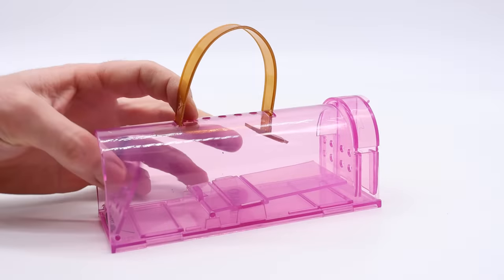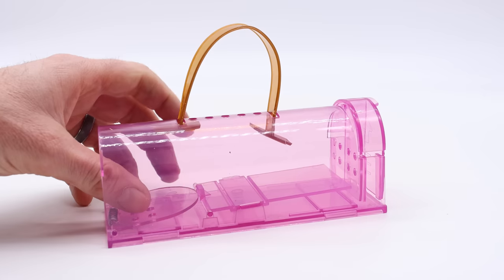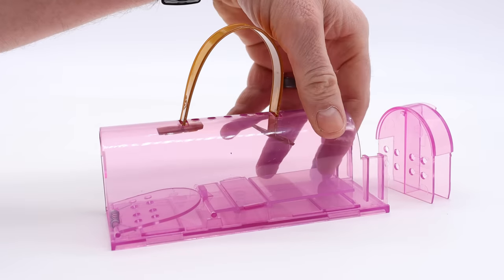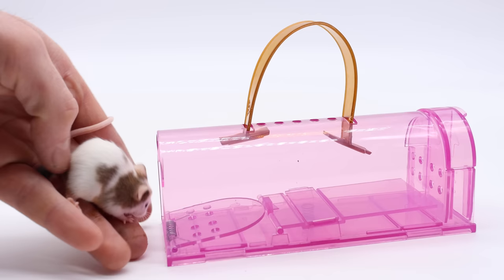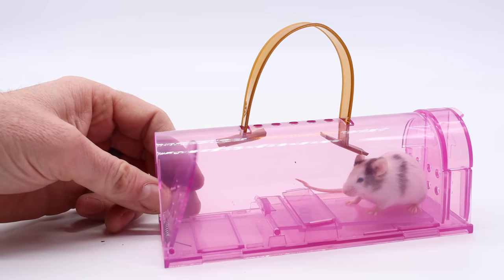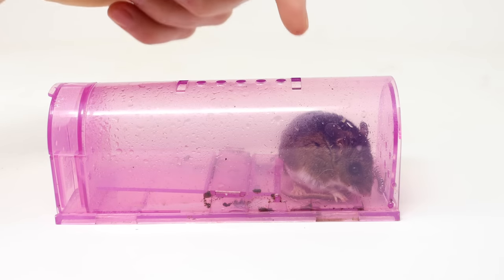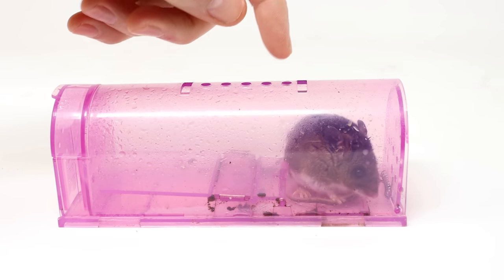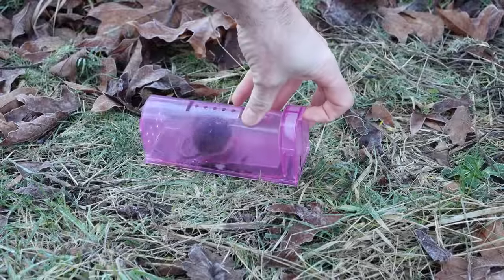The Pink Mouse Trap. Skunk Tries To Eat My Mouse. Mousetrap Monday